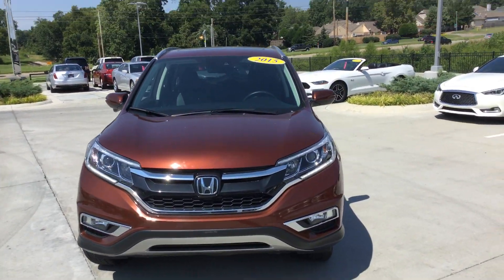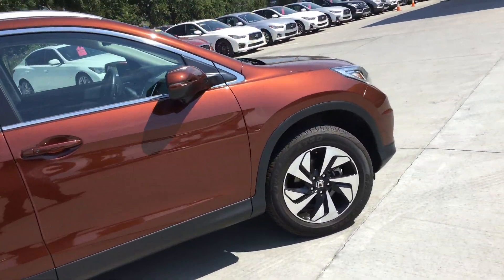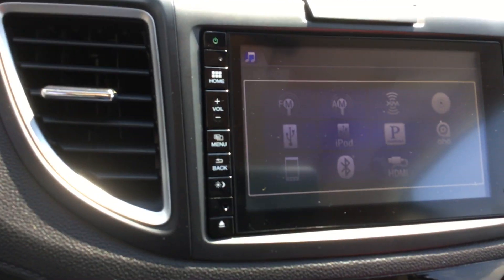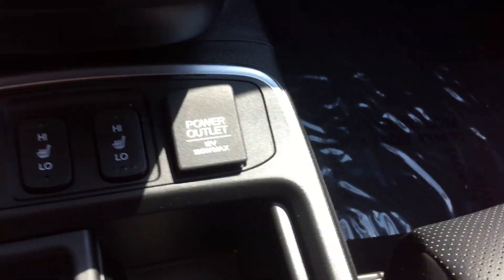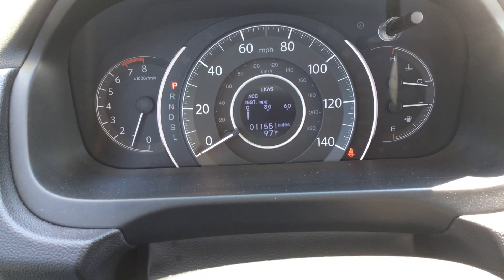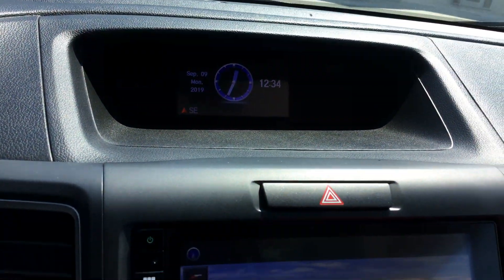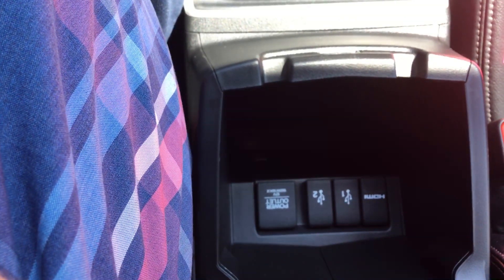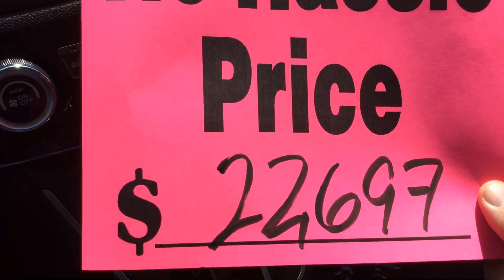Ben w Jackie Cooper Infiniti presents our 2015 CR-V